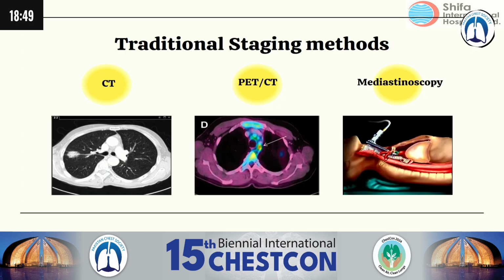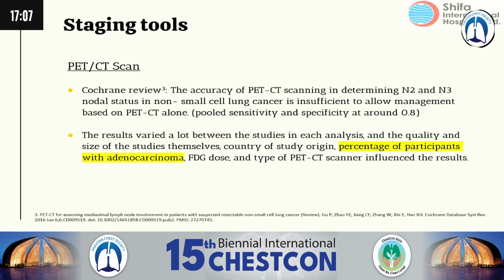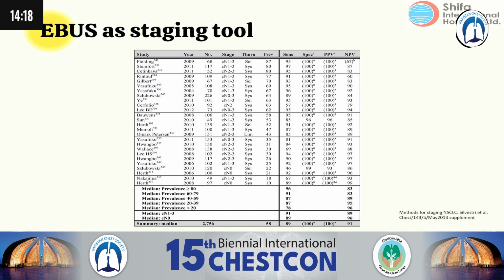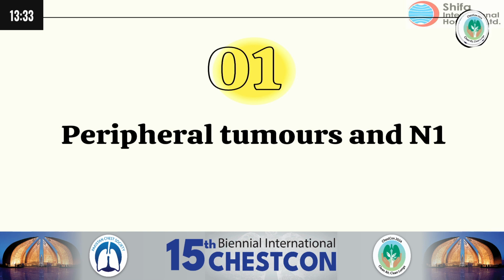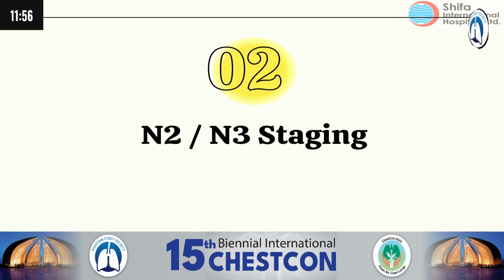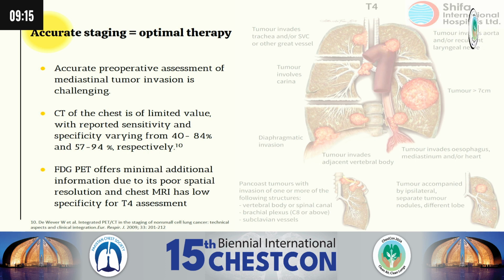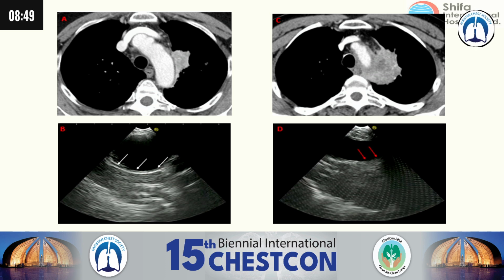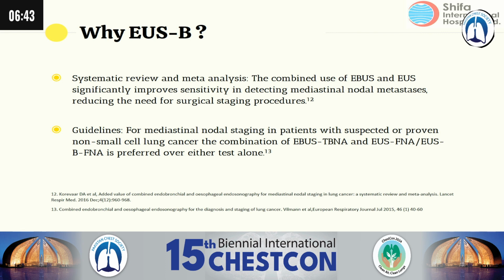Optimising lung cancer staging with EBUS (Dr. Murtaza Kazmi)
Session - 2A 20/04/2024